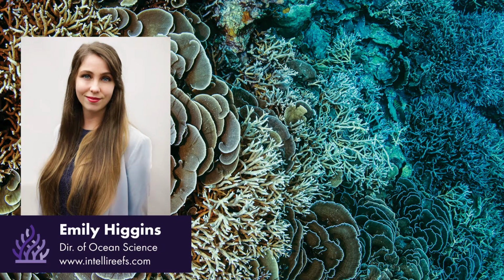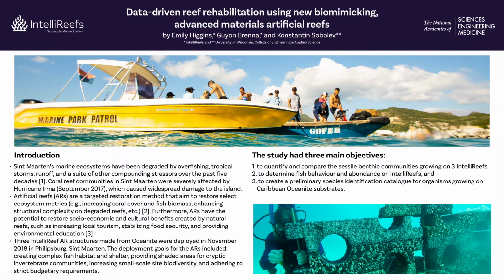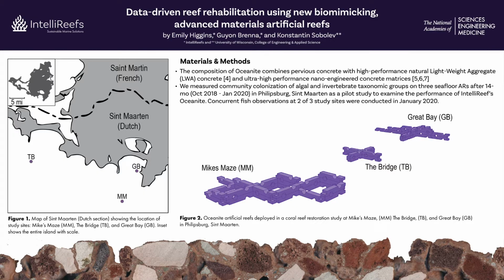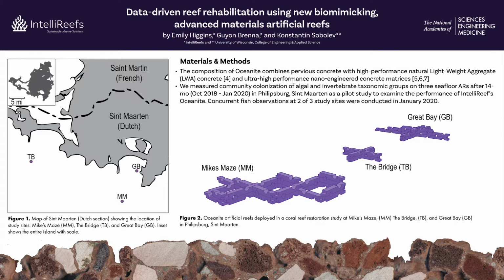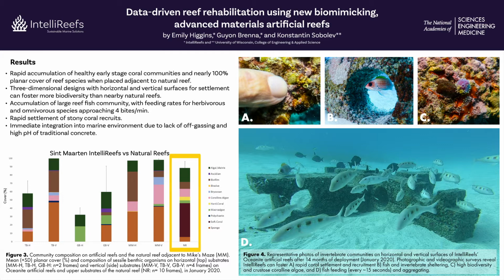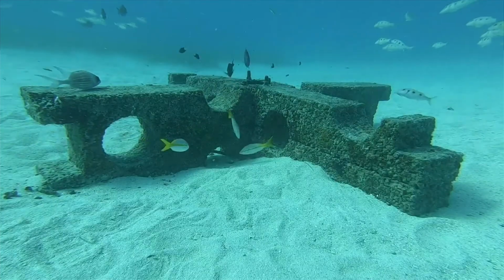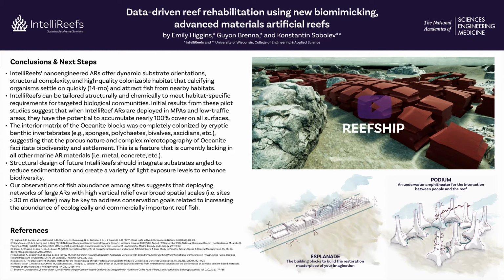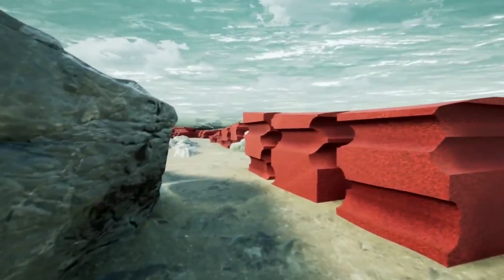IntelliReefs' Ocean Shot Presentation - National Academies of Sciences, Engineering, and Medicine